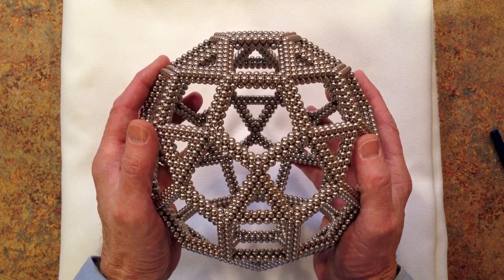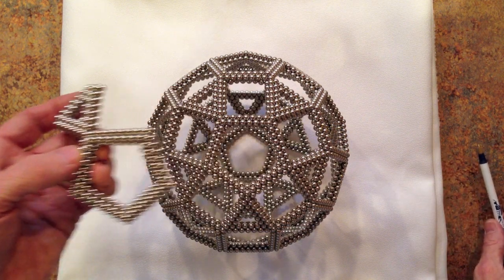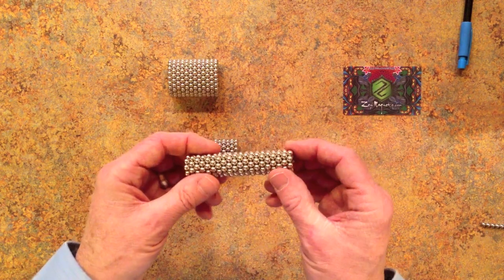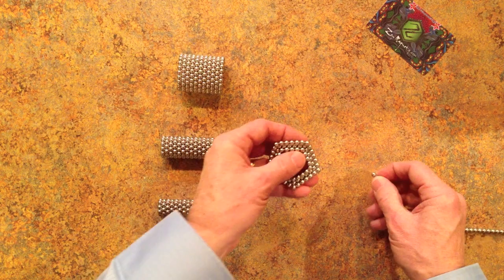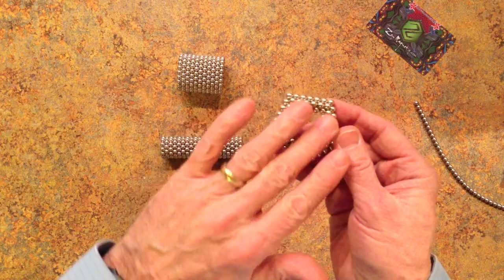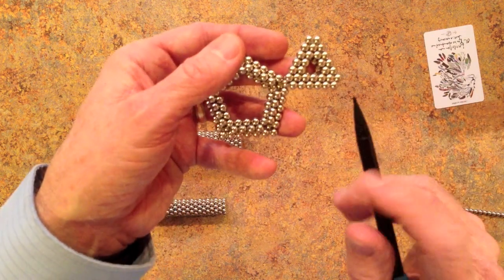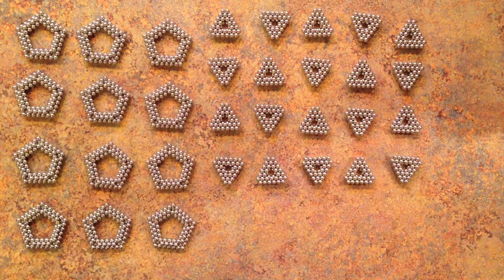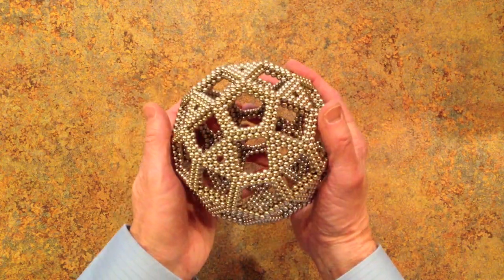Giant Spherical Frame Tutorial (Rhombicosidodecahedron, Zen Magnets)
This is a video tutorial for a giant rhombicosidodecahedron frame, built using Zen Magnets and inspired by a similar design by dinofx35 which is replicated by Magnenaut and electronicsludge

This frame is constructed from 12 pentagonal subunits and 20 triangular subunits.  It can be built for subunit edge lengths of L = 5, 6, 7, 8, 9, and 10 magnets, which respectively require N = 1260, 1740, 2220, 2700, 3180, and 3660 magnets, with N = 480L - 1140 generally.  Subunits are built from, respectively,
 • 12 rings of 5(L-3) = 10, 15, 20, 25, 30, and 35 magnets for the pentagonal subunits
 • 20 rings of 3(L-3) = 6, 9, 12, 15, 18, and 21 magnets for the inside layer of the triangular subunits
 • 20 rings of 3(L-4) = 3, 6, 9, 12, 15, and 18 magnets for the outside layer of the triangular subunits

Frames with edge lengths 5 and 9 magnets are shown briefly in the video, and the 7-magnet version is used to demonstrate construction.  The 9-magnet version is the largest that I had succeeded in building when I shot the video.  A separate video, "Giant Spherical Frame II (Rhombicosidodecahedron, Zen Magnets)," shows the construction of the 10-magnet version, which might be the largest self-supporting hollow spherical frame that can be built using four-strand (2x2) edge pieces.